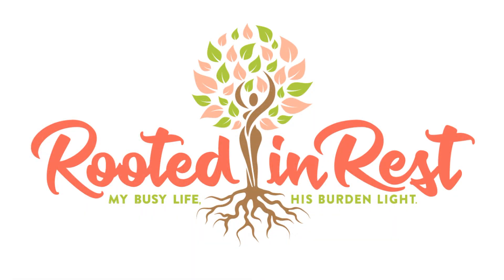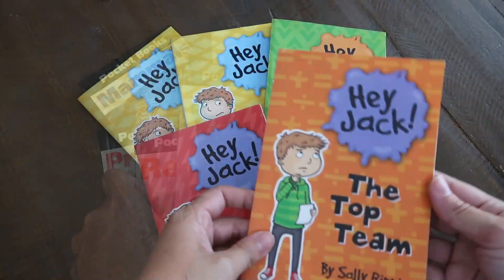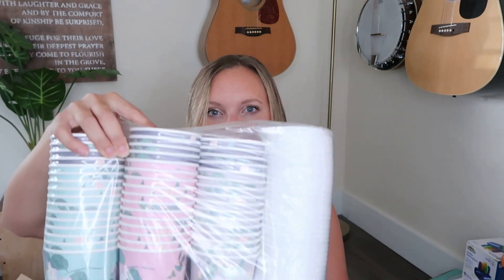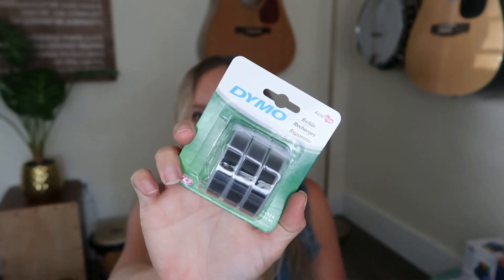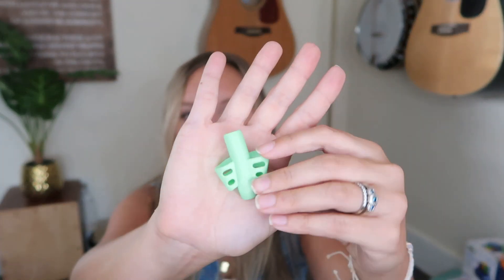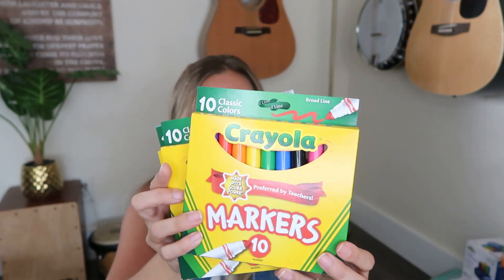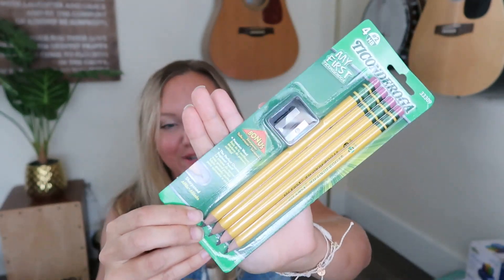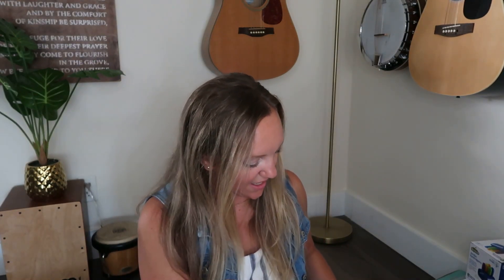SCHOOL SUPPLY HAUL! BACK TO SCHOOL 2021 || TARGET, AMAZON, SALVATION ARMY, WAL-MART...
It's school supply time! As always, my "Back to Homeschool" haul is a little unconventional!

Games Mentioned
Water Beads
Wooden Sensory
Pencil Grips